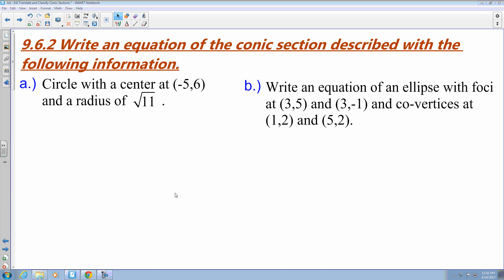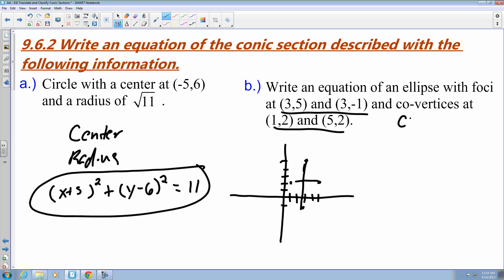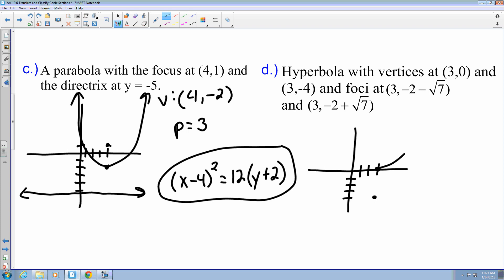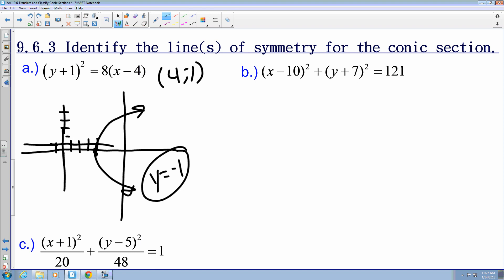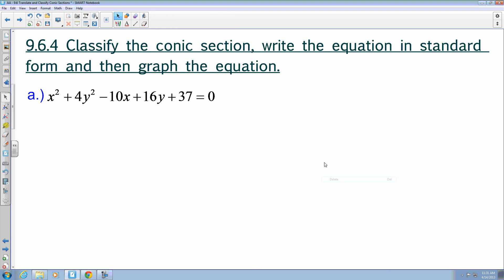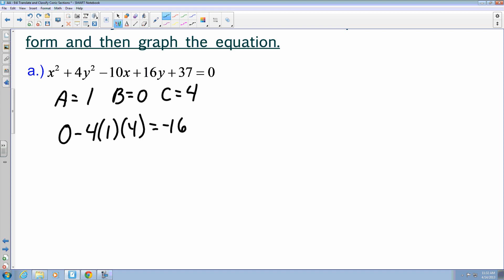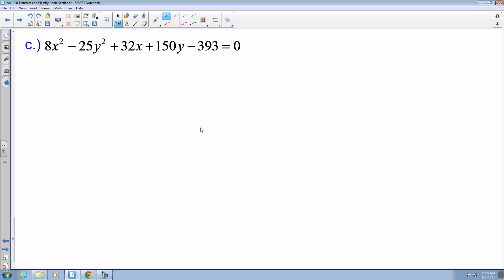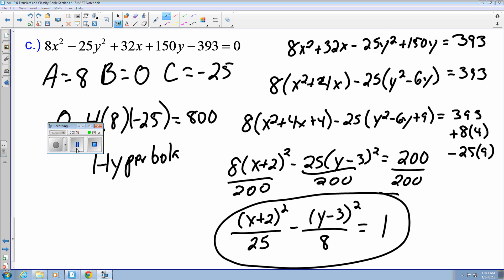9.6 Translate and Classify Conic Sections Part 2